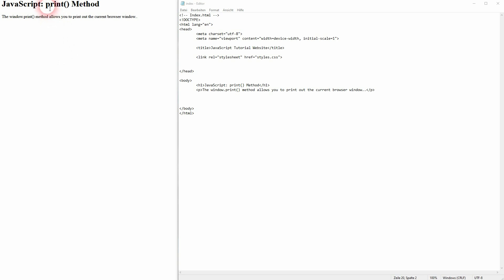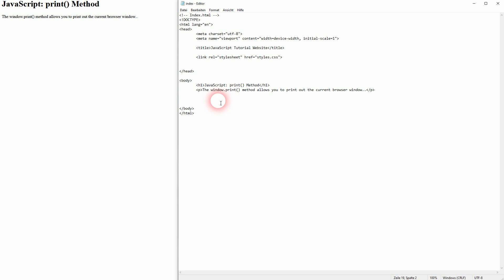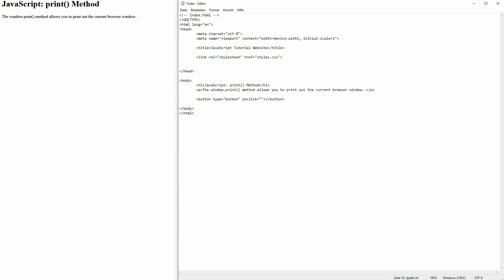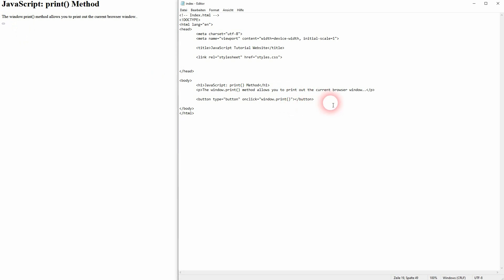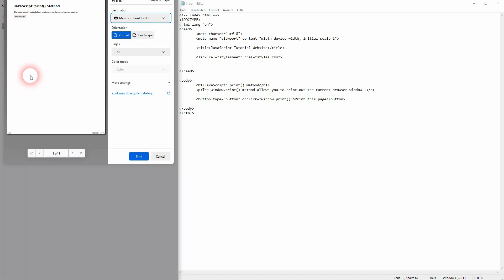JavaScript Basics - print method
In this tutorial I'll show you how to use window.print() in JavaScript.